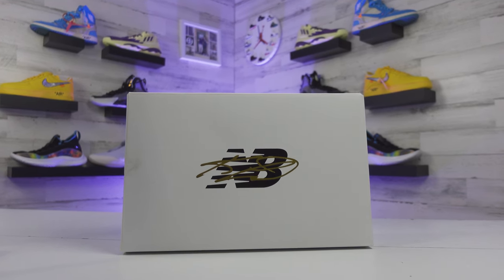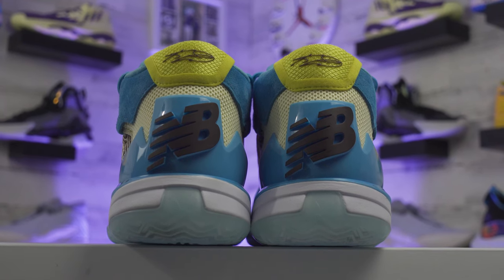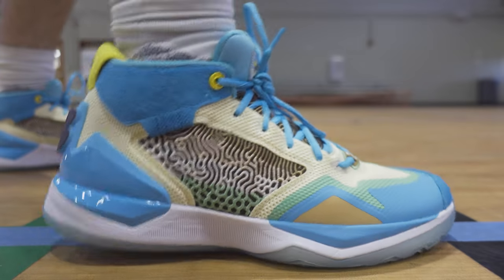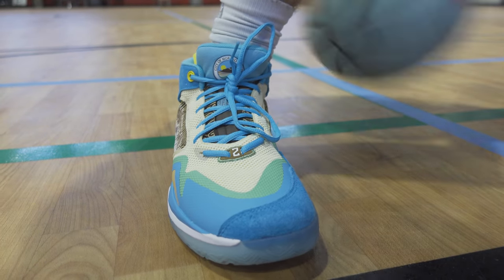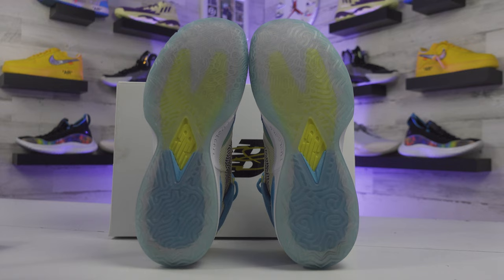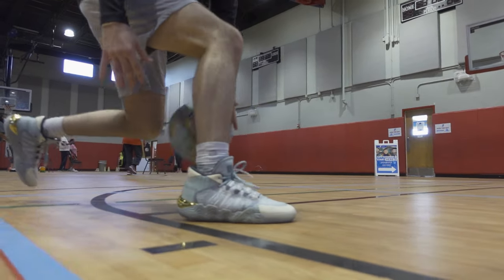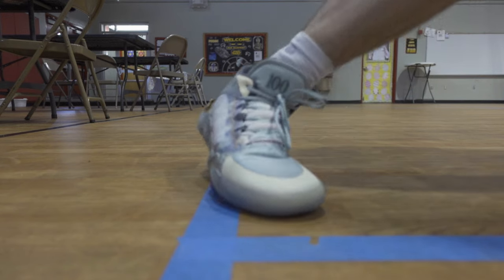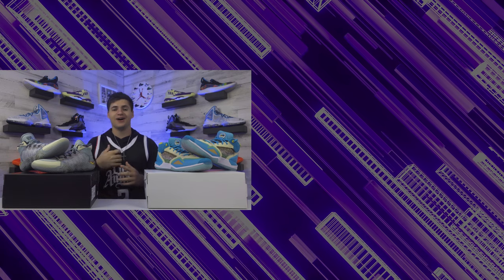Is Newer Better? New Balance Kawhi 1 VS Kawhi 2